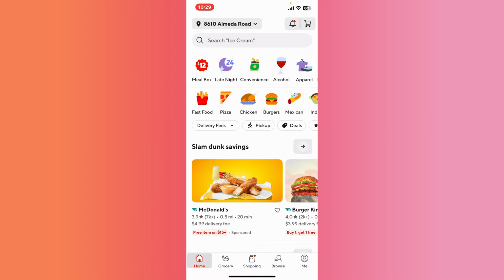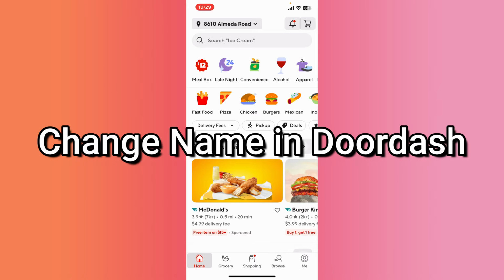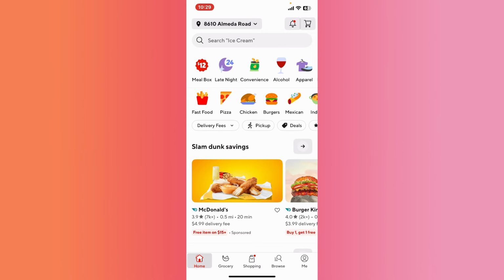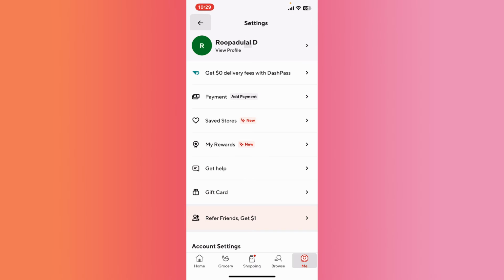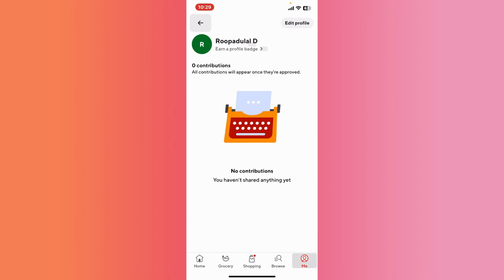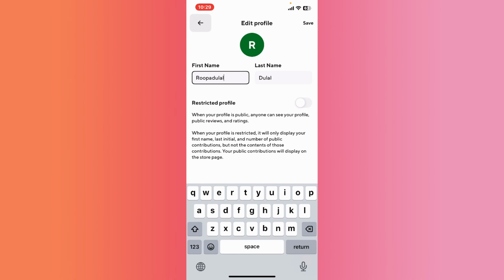How to Change Your Name on DoorDash Mobile App? DoorDash Profile Name Change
Learn step-by-step how to change your name on the DoorDash mobile app quickly and easily! Whether you want to update your profile for deliveries or correct a typo, this tutorial will guide you through the process on both iOS and Android devices. Stay updated with your account info and keep your DoorDash profile accurate.